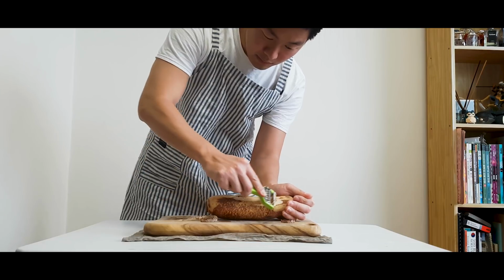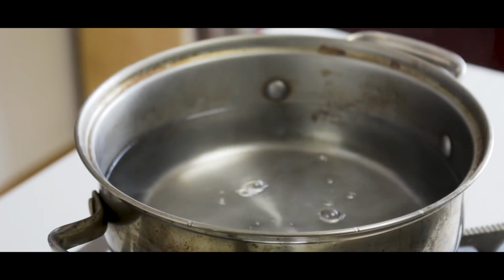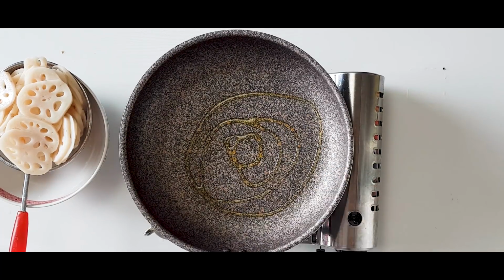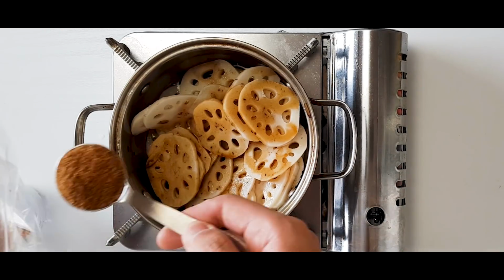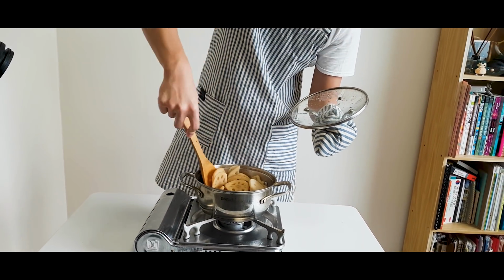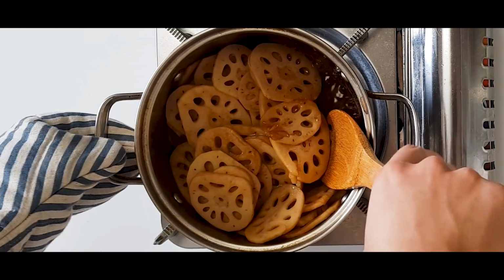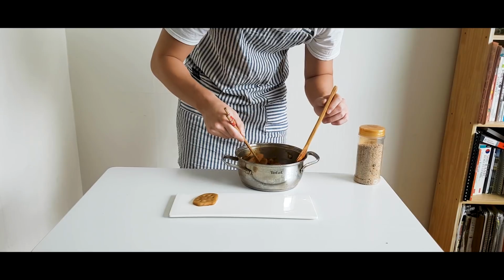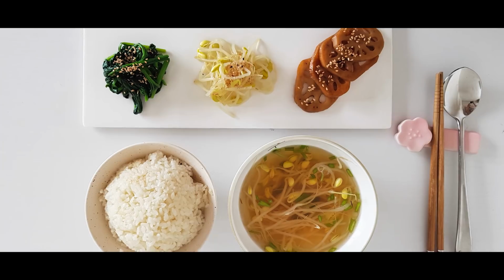Braised Lotus Root: Yeongeun Jorim Banchan Recipe (연근조림, レンコンの煮物 レシピ)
Korean food is made up of many healthy side dishes paired with a bowl of white or brown rice. Most of these side dishes are vegan. Today, I will finish putting together a full Korean vegan meal using my old recipes and a new one, yeongeun jorim, braised lotus root. This braised lotus root recipe is easy and fast, and tastes delicious. Even if you hate vegetables, you’re going to love it. It’s sweet and savory, crunchy, and perfect to pair with any Korean meal - vegan or not. This recipe is perfect for healthy meal prep.

Braised lotus root (연근조림):
Lotus root
Vinegar
Vegetable oil
Water
Soy sauce
Brown sugar
Corn syrup
Sesame oil

DSLR: Canon 70D
Phone Camera: Galaxy Note 8
Tripod: MeFOTO Classic Aluminum Roadtrip Travel Tripod
Cellphone holder: Gooseneck Clamp Universal Lazy Mount